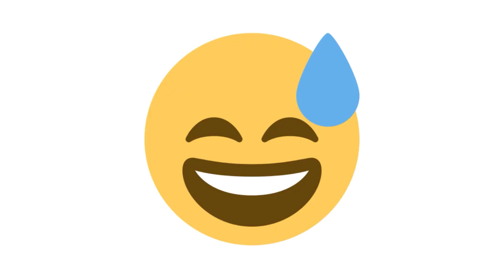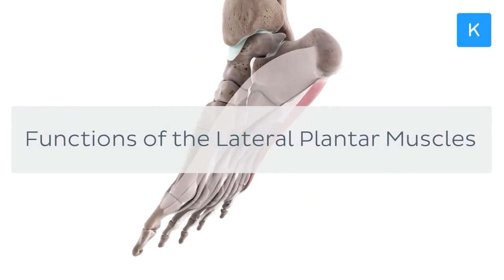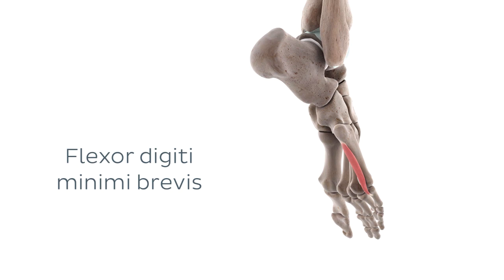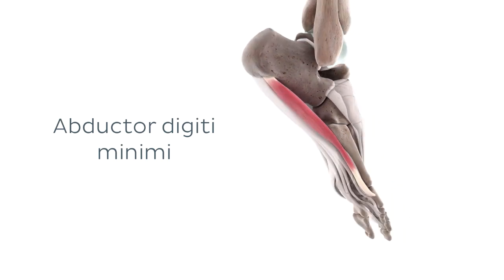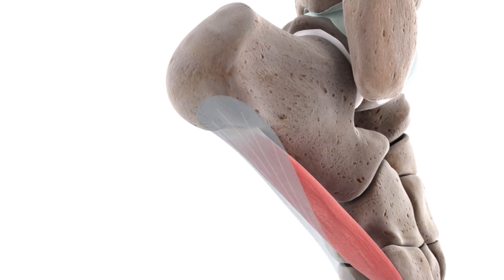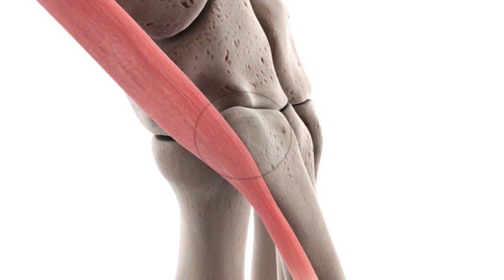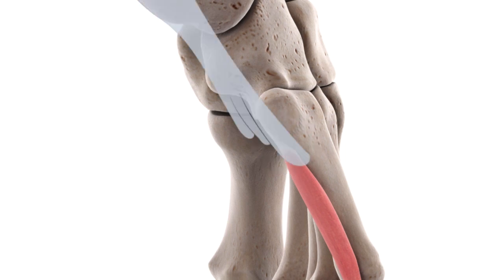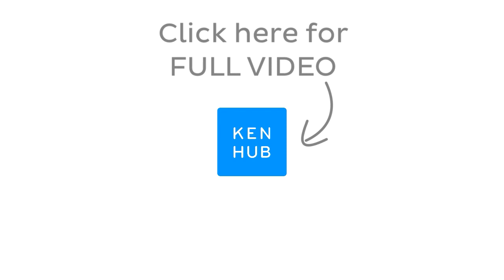Functions of the lateral plantar muscles of the foot (preview) - Human 3D Anatomy | Kenhub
The lateral chamber of the foot is formed by the plantar fascia and contains three muscles. Learn their functions on the full version of this video

Oh, are you struggling with learning anatomy? We created the ★ Ultimate Anatomy Study Guide ★ to help you kick some gluteus maximus in any topic. Completely free.

The lateral chamber of the foot if formed by the plantar fascia and contains three muscles. Their muscle bellies form the surface of the lateral foot sole (ball of the little toe).

They are all innervated by the lateral plantar nerve (S1-S2), a branch of the tibial nerve. The following muscles lie within the lateral chamber:

- Abductor digiti minimi muscle: This muscle originates at the calcaneal tuberosity and plantar aponeurosis and inserts at the bases proximal phalanx and metatarsal bone of the little toe.

- Flexor digiti minimi brevis muscle: The FDM runs from the metatarsal bone of the little toe and long plantar ligament to the base of the proximal phalanx of the little toe.

- Opponens digiti minimi muscle: The opponens digiti minimi originates at the long plantar ligament, the base of the fifth metatarsal bone and the tendon sheath of the fibularis longus muscle. Thereupon it inserts again at the lateral border of the fifth metatarsal bone. This muscle is not found in all human bodies.

To master this topic, click on the link and carry on watching the full video (available to Premium members)

Want to test your knowledge on the muscle of the foot? Take this quiz

Read more on the lateral muscles of the sole of the foot on this complete article

For more engaging video tutorials, interactive quizzes, articles and an atlas of Human anatomy and histology, go